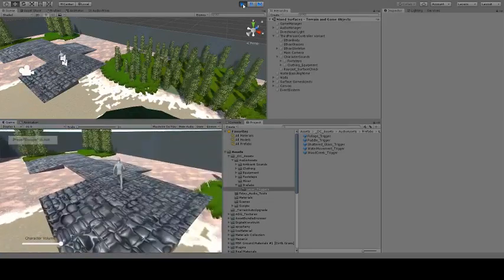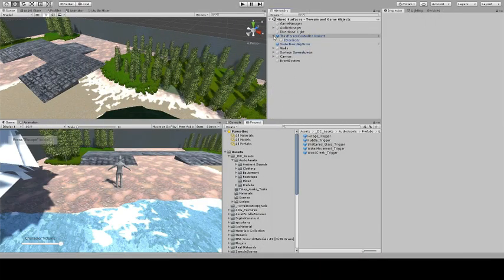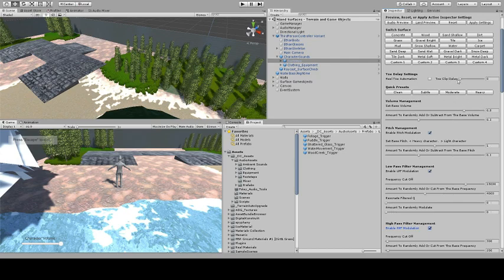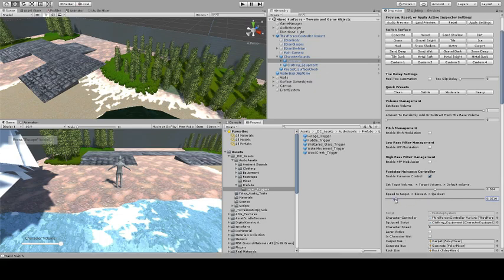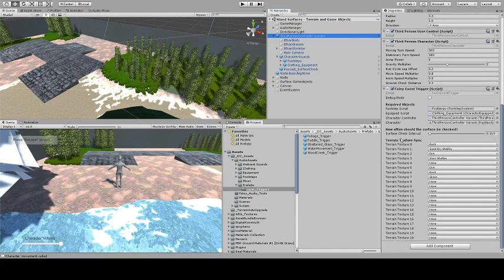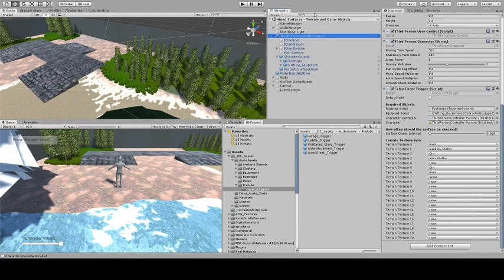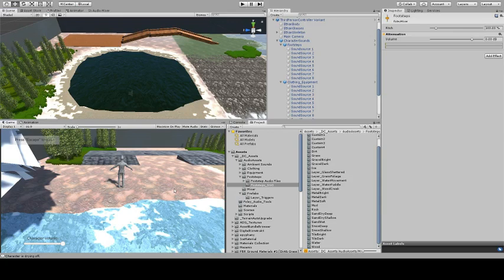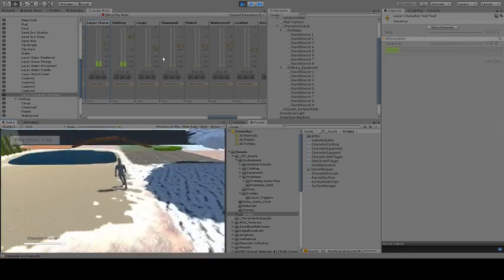Character Foley System For Unity, Footstep Detection on Both Terrain and Game Object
Project Link:
The blog post to the project link - also contains more information about the project.

This post is about a free, open-source Unity project for a character foley system. It has various features including surface automation, inspector audio preview, heel and toe speed automation, random audio modulation, nuisance controller, surface audio layering, multiple triggering methods, full mix control, wet to dry control, and the ability to add your own sounds. The project can be downloaded via Bitbucket or Git Clone. A video walkthrough is provided to cover the core features.